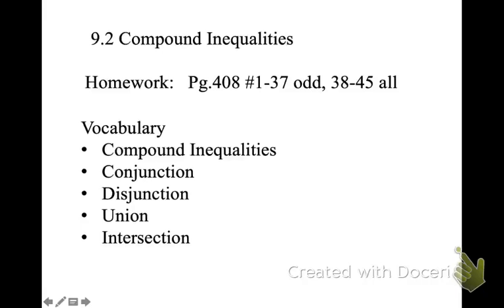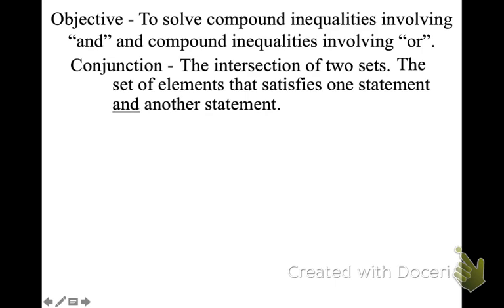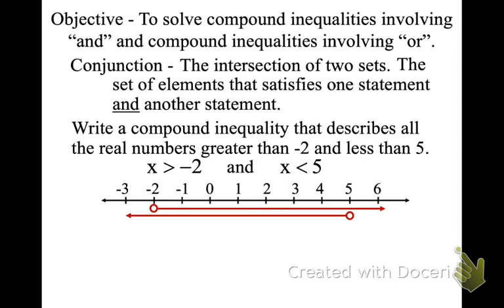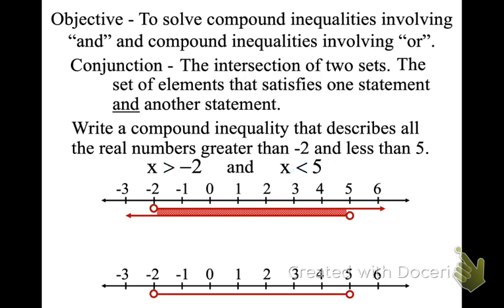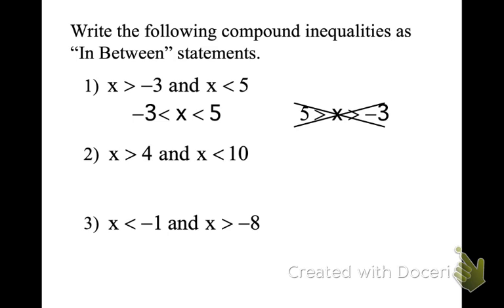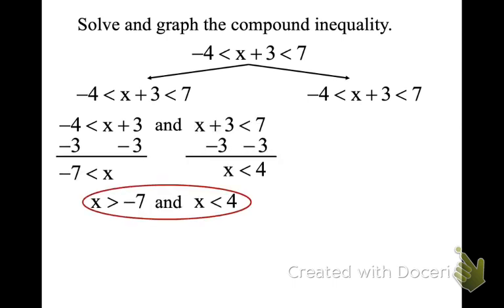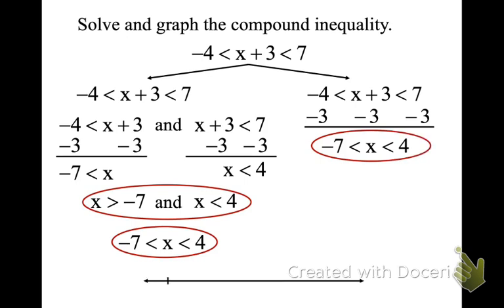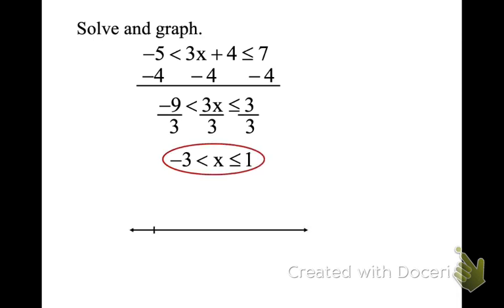9.2 compound inequalities